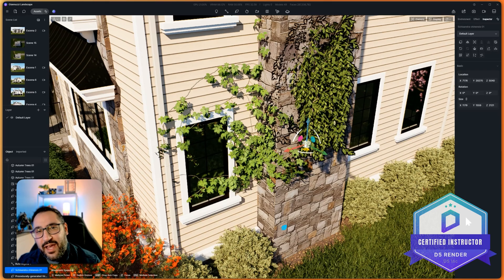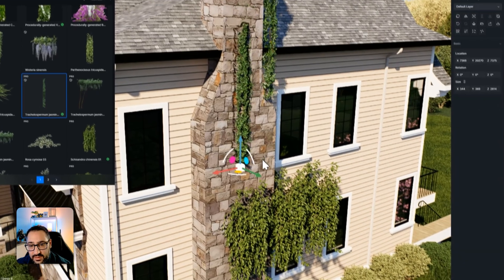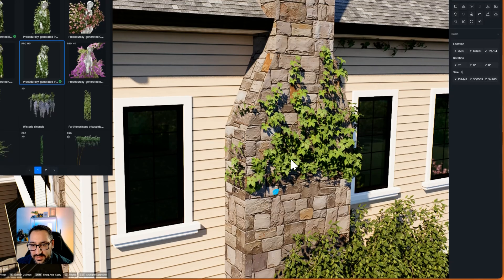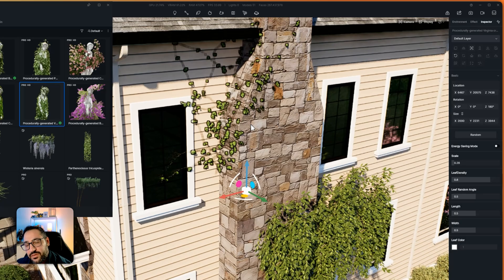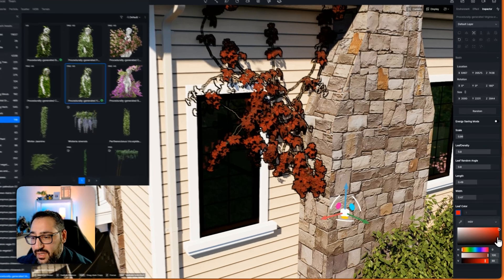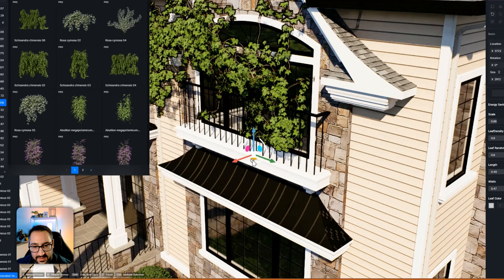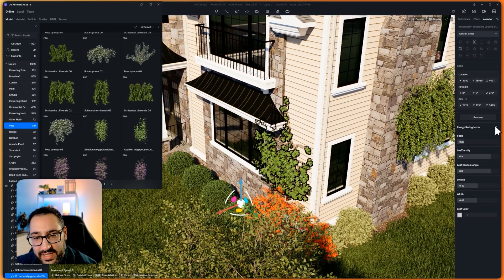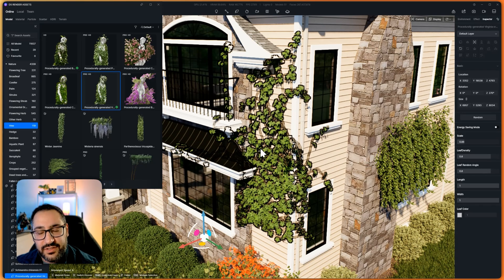Make Realistic Ivy in D5 Render—EASY & FAST!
🌿 Want to add stunning, realistic ivy to your D5 Render scenes? In this video, I’ll show you how to use D5 Render’s procedural ivy generation tool to create lush greenery that naturally clings to walls, wrapping around surfaces for a more organic and immersive look.

✅ What You’ll Learn:
-How to access and use the procedural ivy tool in D5 Render
-How ivy dynamically clings to surfaces for realistic growth patterns
-Tips for adjusting density, spread, and randomness for the best results

Editor: @lovelyghostt
📖 Chapters:
00:00 Introduction
00:08 Static Assets
00:28 Procedural Assets
03:17 Features of Procedural Assets
07:44 Why It's Not Perfect
09:13 Energy Saving Mode
10:38 Final Thoughts